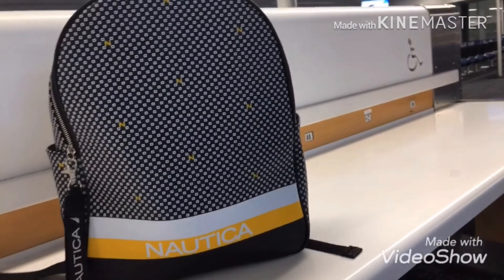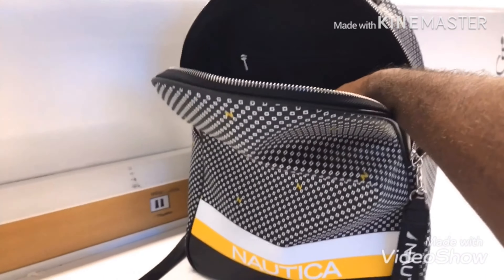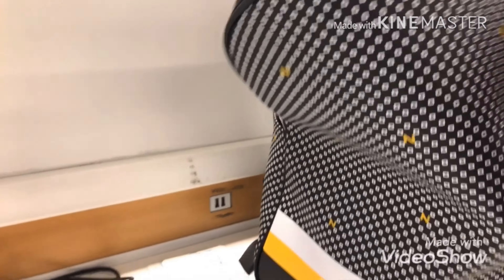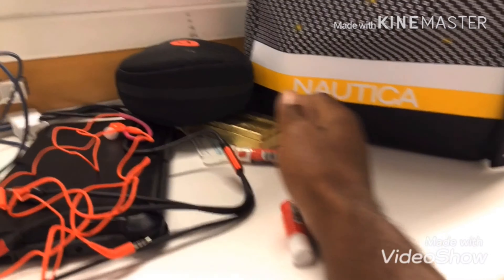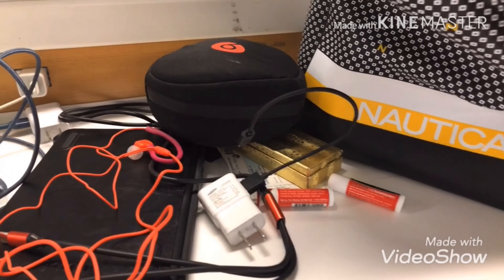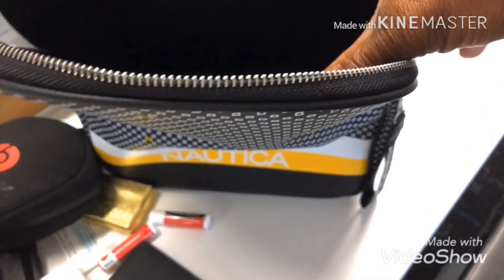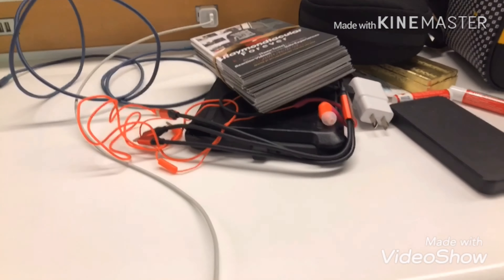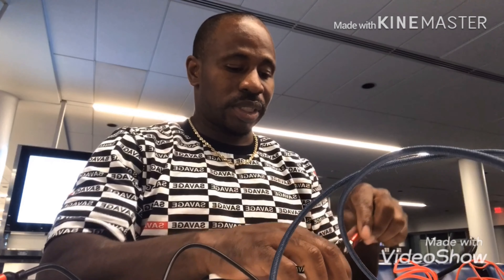What Is In My Travel Bag